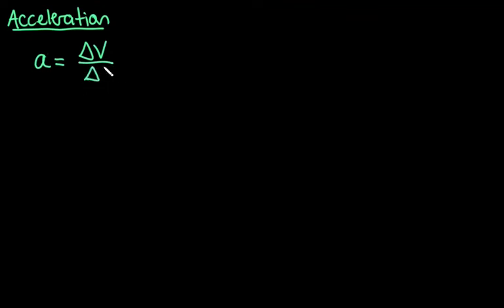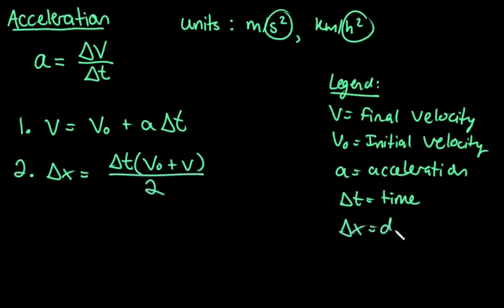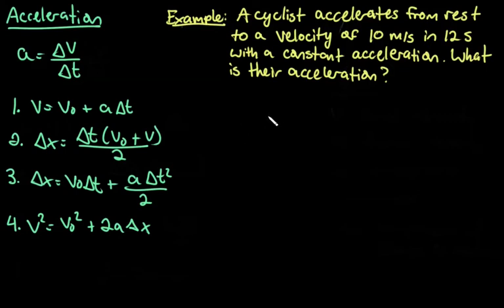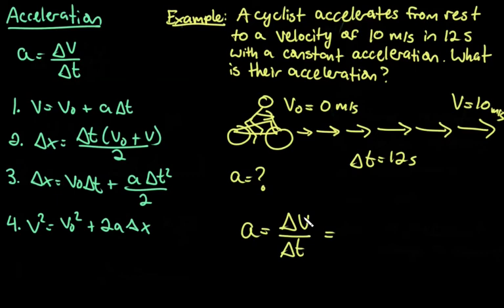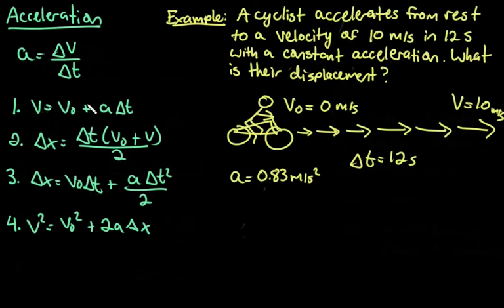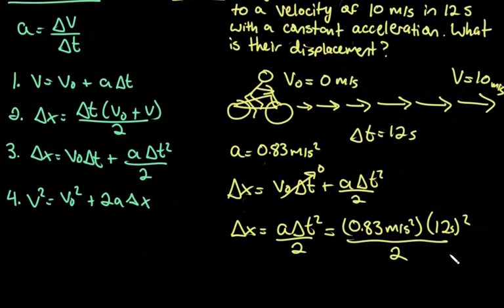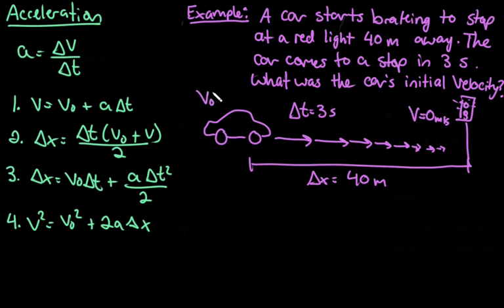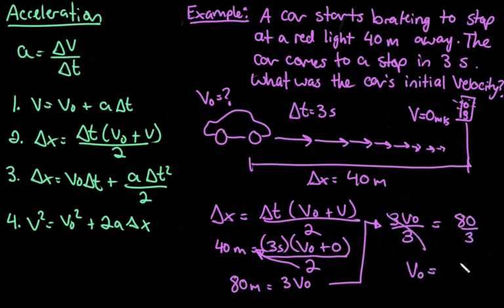Lesson 14 - Acceleration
This video shows you how to use the formulas for an acceleration problem and how to analyze  and solve acceleration situations.